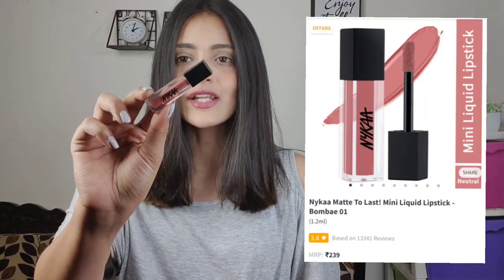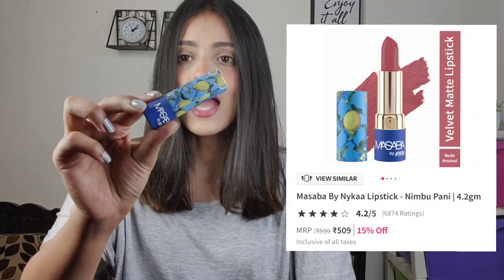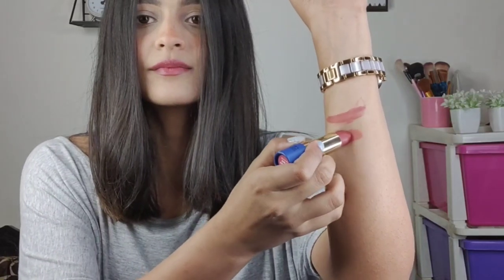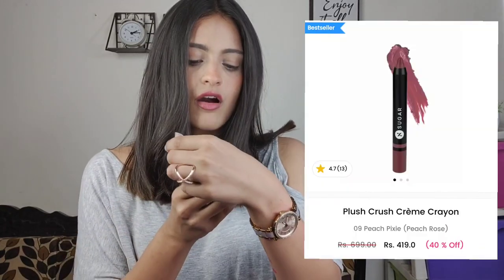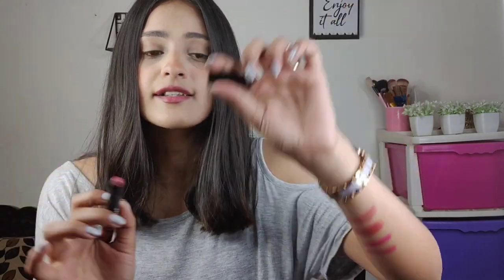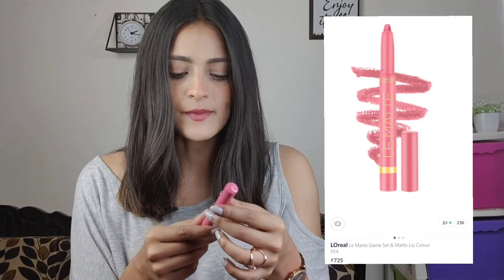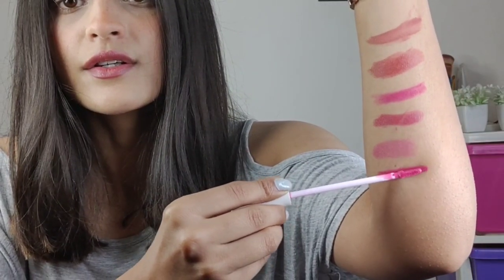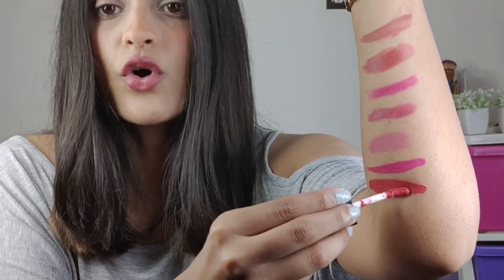𝗕𝗲𝘀𝘁 𝗹𝗶𝗽𝘀𝘁𝗶𝗰𝗸𝘀 𝗳𝗼𝗿 𝗜𝗻𝗱𝗶𝗮𝗻 𝘀𝗸𝗶𝗻𝘁𝗼𝗻𝗲 /Best lipsticks for 2021- loreal, nykaa, sugar |Soumya Panda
Hey everyone !

COVERED TOPICS :

Perfect lipsticks for brown girls

Affordable lipsticks to suit every indian girl

My top 7 lipsticks for dusky/ brown girls

My favoiurite lipstics for 2021

Lipsticks for summer

Best lipsticks for summer

Lipsticks for Indian girls

Best affordable lipsticks for Indian girls

Top 5 lipsticks that will suit  brown girls